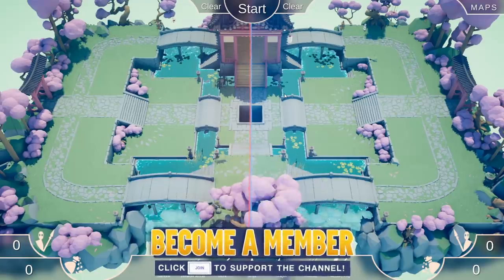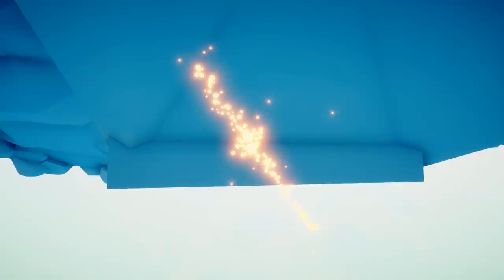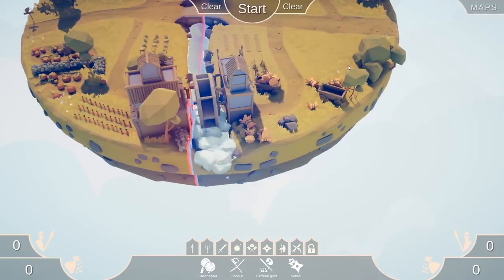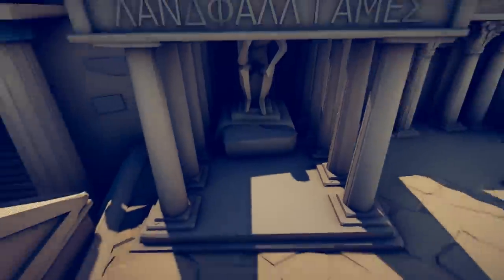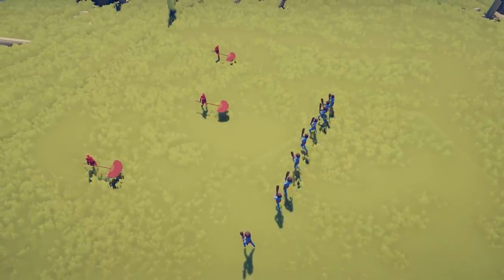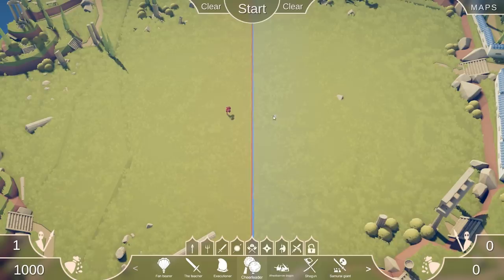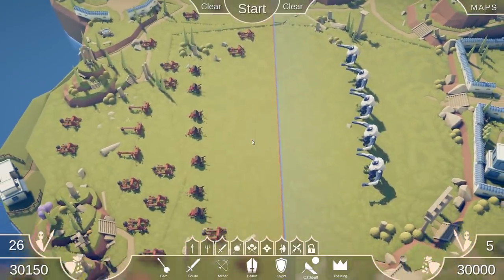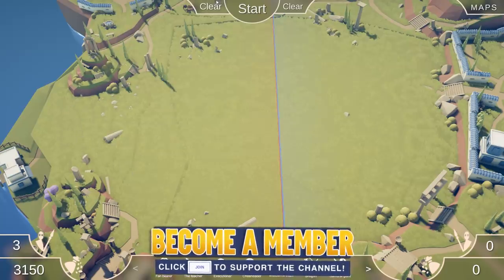ALL SECRET UNITS - Totally Accurate Battle Simulator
Totally Accurate Battle Simulator dynasty Gameplay! Here's a quick and dirty guide on where to find all the secret units!

4th Floor - King William House
13 Queen Square
Bristol
BS1 4NT